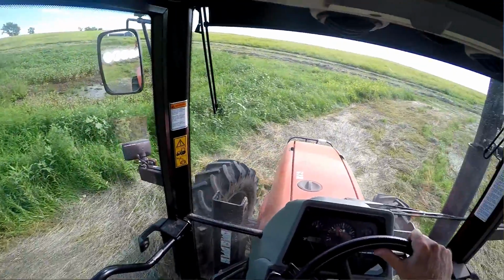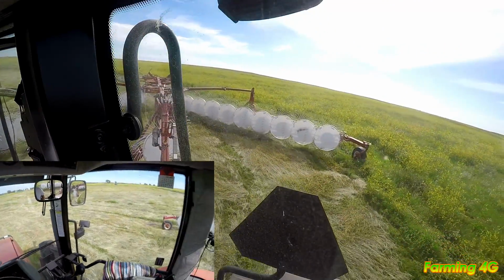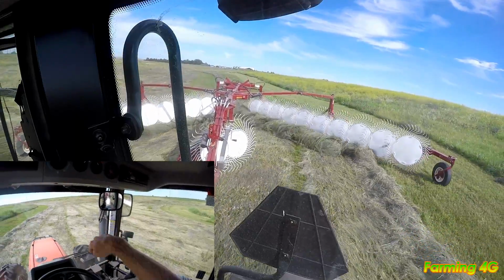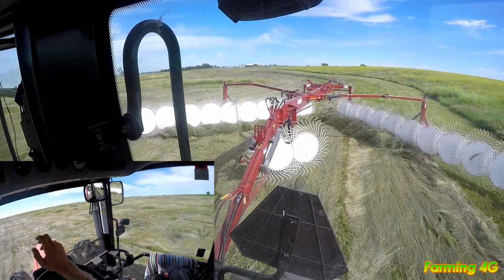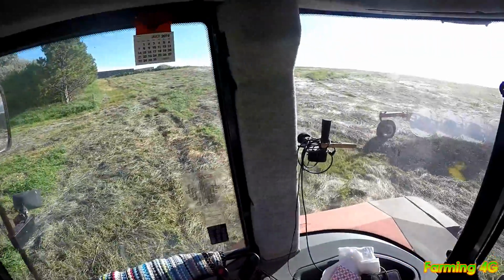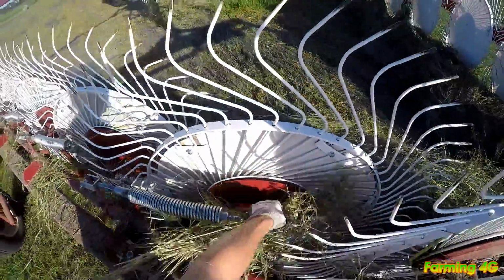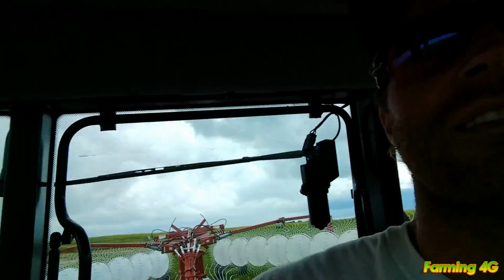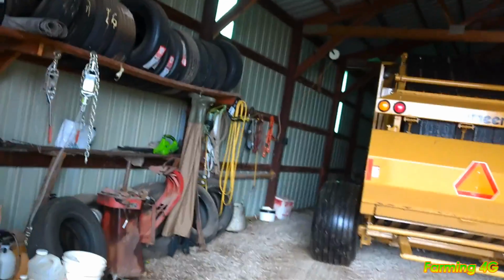Insane Clover This Year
Yellow and white clover sprouted all across the region this year, and with great abundance... making for some nice hay for this winter as well as for the cattle this summer.

As always, take care and enjoy! Leave a comment or ask a question.